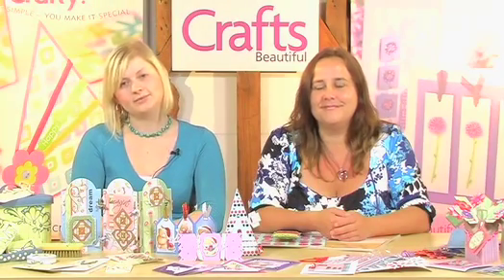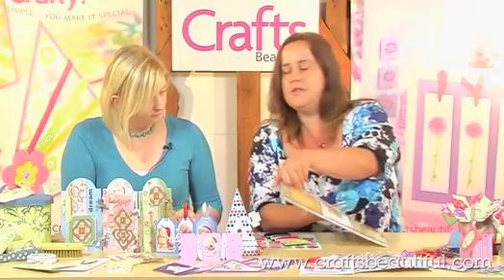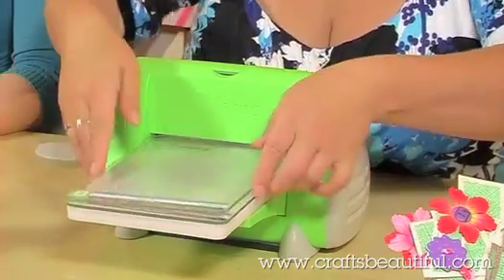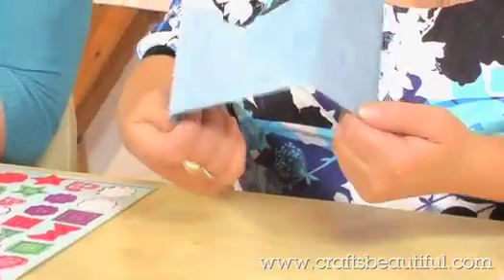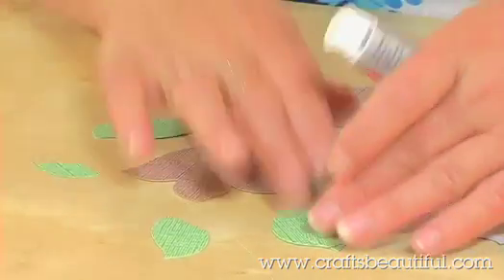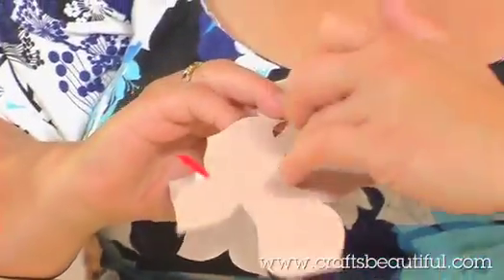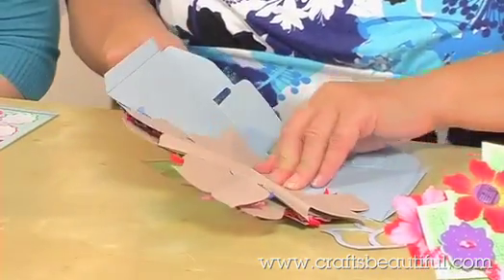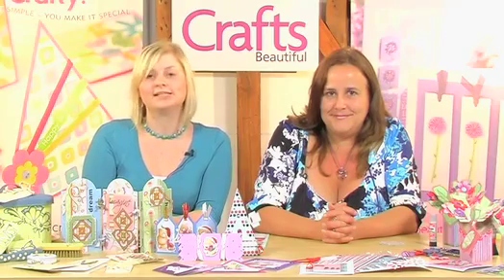HOW TO MAKE A POP-UP FLOWER VASE CARD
Learn how to create a beautiful pop-up floral greetings card for your loved ones with our step-by-step guide. Designer Corinne Bradd shows you how to make the vase and flowers, and demonstrates the paper folding technique that will add the wow factor to your card.

► Love papercrafting? Make these easy gift boxes